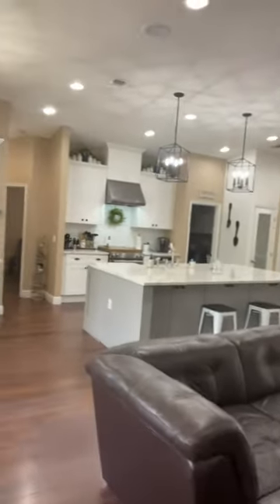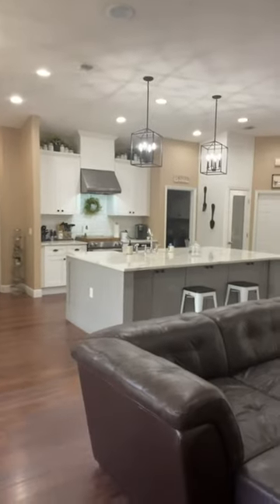4608 Deer Lodge Rd, New Port Richey, Florida 🏡 Home For Sale 😻 📲